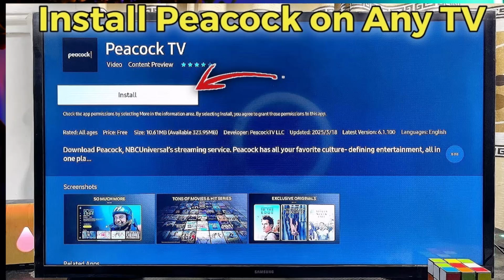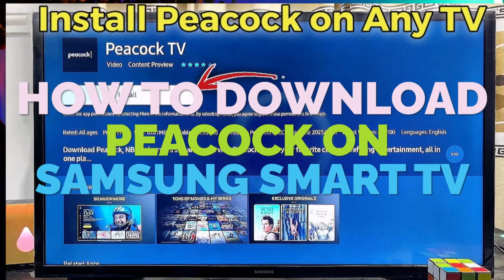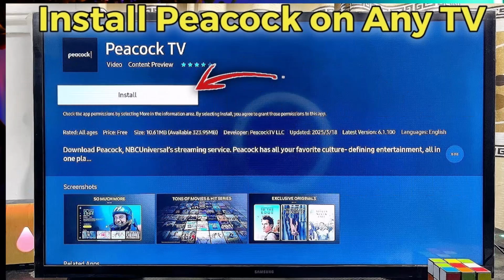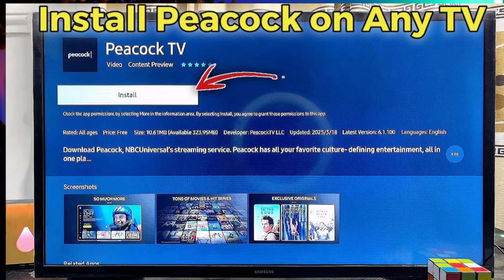How to Get Peacock TV on Samsung Smart TV Easily 2026 - Here's How You Can Do It // 2026 Edition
Want to know how to [DO SOMETHING] Step by Step Guide to Install Peacock App on Samsung TV 2026  but don’t know how? 🤔
This quick video will show you how to [MAIN TASK]  How to Add Peacock App on Samsung Smart TV 2026 step by step.

In this video, you’ll learn:

How to [STEP 1 / ACTION] Samsung Smart TV Peacock Download Tutorial — Beginner Friendly 2026

How to [STEP 2 / ACTION] How to Stream Peacock TV on Samsung Smart TV — Installation Guide 2026

How to [STEP 3 / FINAL RESULT] How to Fix Issues While Installing Peacock on Samsung Smart TV 2026

Timestamps:
00:00 – How to start [TOPIC]
00:00 – How to [STEP 1]
00:00 – How to [STEP 2]
00:00 – How to finish [TASK]